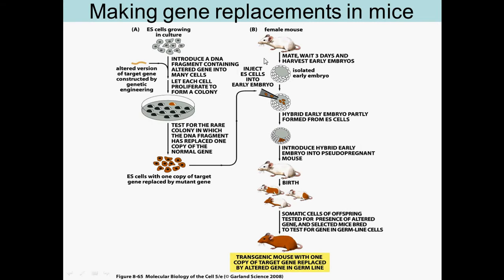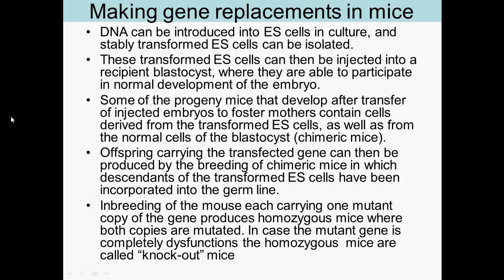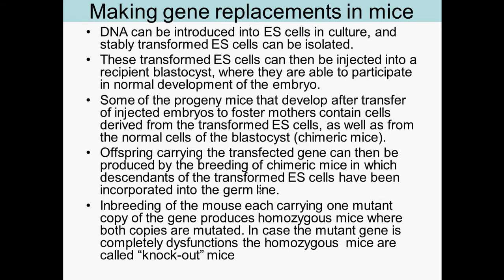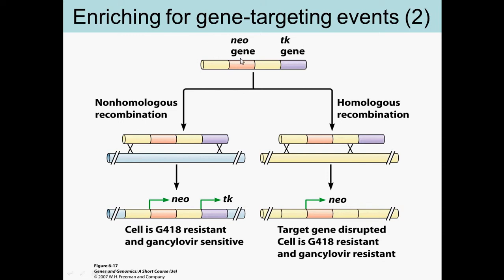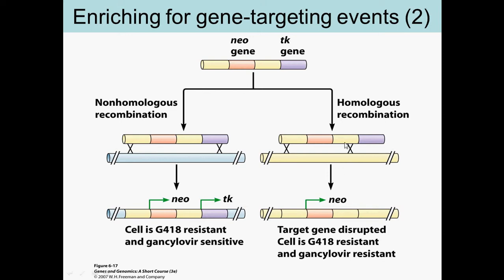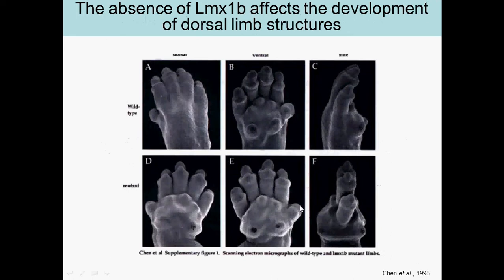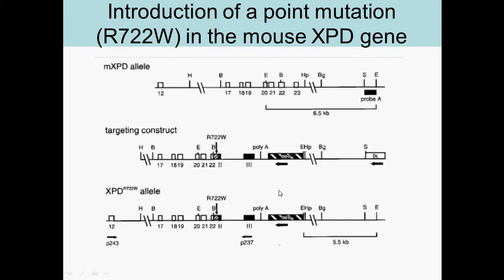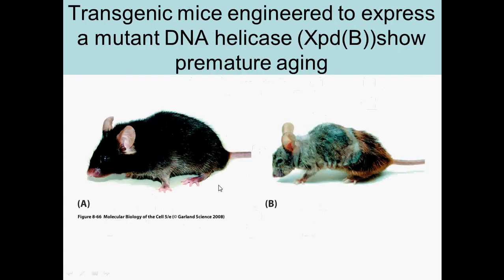creating specific mutations in mice